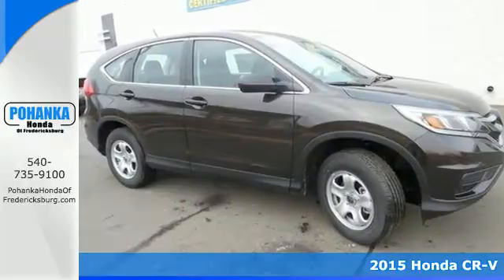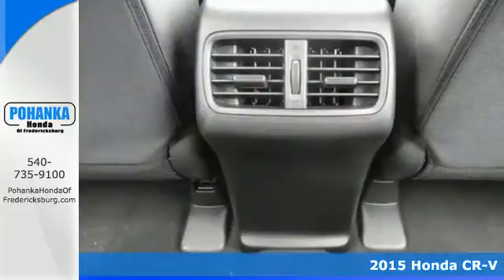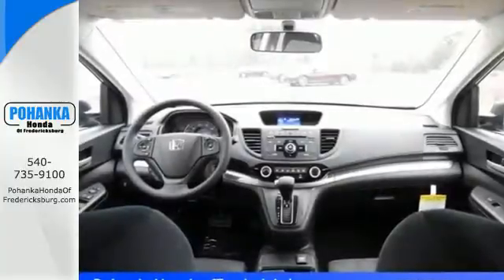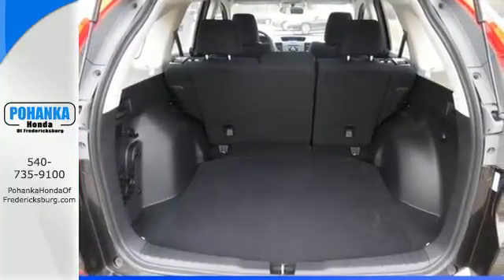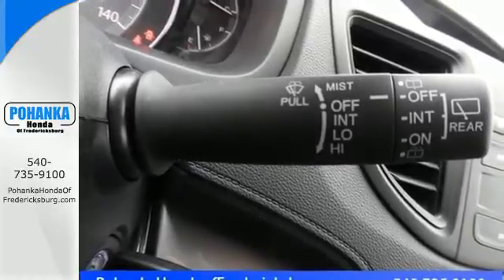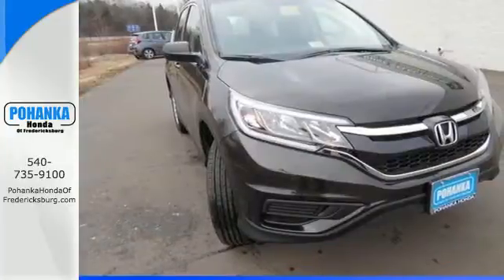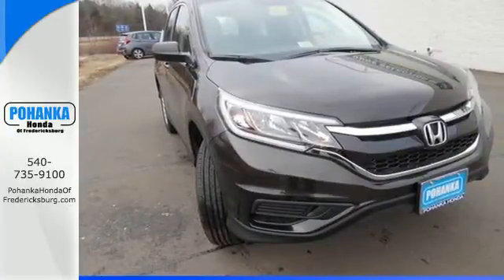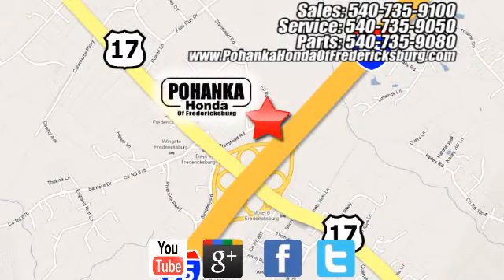2015 Honda CR-V Fredericksburg VA Richmond, VA FFL061750 - SOLD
Year: 2015
Make: Honda
Model: CR-V
Trim: LX
Engine: 2.4L I4 DOHC 16V i-VTEC
Transmission: CVT
Color: Brown
Interior: Black
Stock #: FFL061750
VIN: 5J6RM4H31FL061750
AWD. Stays the course. Stability and traction control provide balance and bring forth peace of mind. If you want an amazing deal on an amazing SUV that will not break your pocket book, then take a look at this gas-saving 2015 Honda CR-V. Sporty and fun to drive with extremely good fuel economy. All prices exclude taxes, title, license, and dealer processing fee of $599.00. Published price subject to change without notice to correct errors or omissions or in the event of inventory fluctuations. All features not on all vehicles. Vehicles shown are for illustration purposes only. MPG is based on 2015 EPA mileage ratings. Use for comparison purposes only. Your mileage will vary depending on driving conditions, how you drive and maintain your vehicle, battery-pack (hybrid only) and other factors.

Address:
60 South Gateway Drive